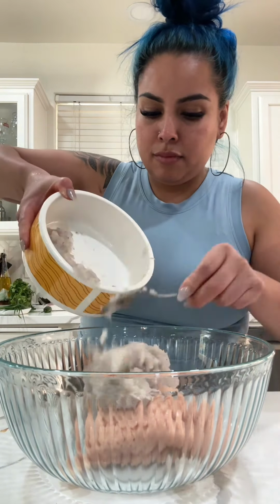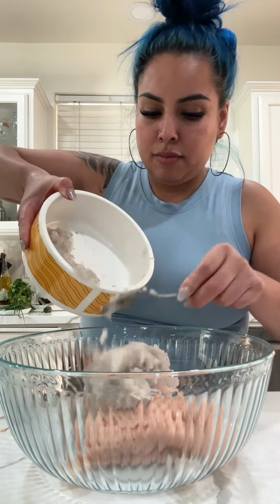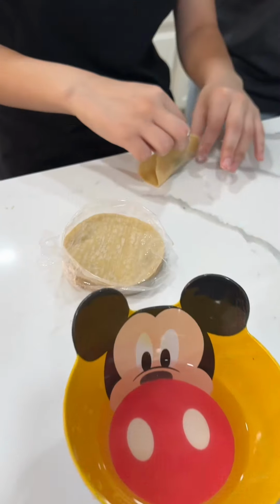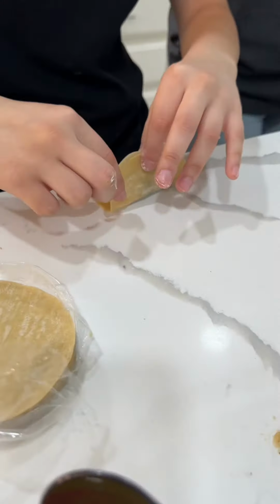My daughter lied so I would make her dumplings!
Chicken and shrimp homemade dumplings!

1lb ground chicken breast
1lb ground shrimp
3 green onions
14 chopped Chives
1/4 cup chopped Cilantro
6 garlic gloves
1 inch grated Ginger
Itbs Sugar
2tbs Corn starch
2tbs Chicken bullion
Itbs Black pepper
Stbs Soy sauce
3tbs Sesame seeds oil
3tbs Hoisin sauce

I’m guesstimating the ingredients for y’all 🫠